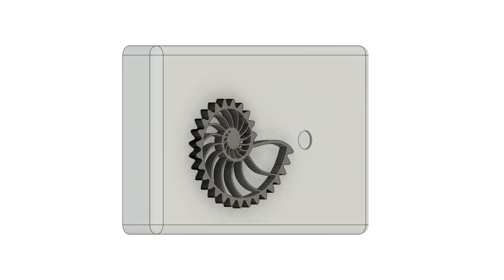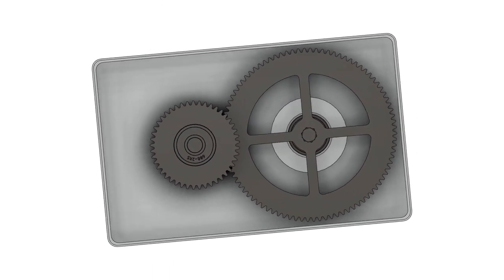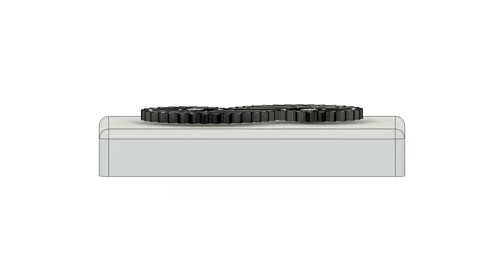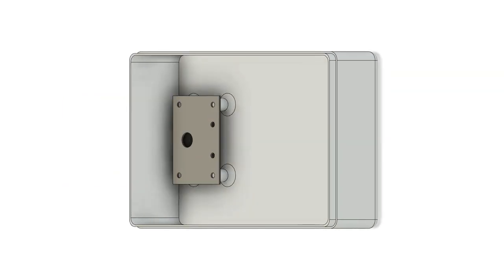Nautilus Sculptures (Part 1)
Nautilus gears meshed together in different patterns and actuated by a motor to generate some interesting kinetic sculptures.